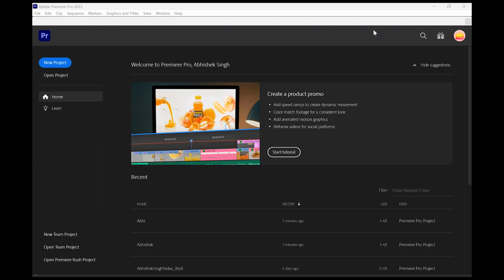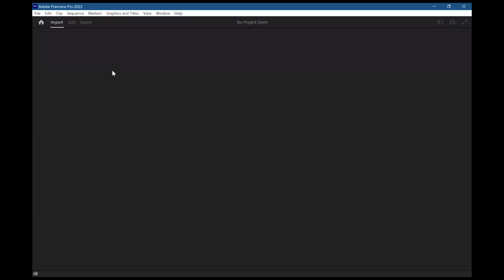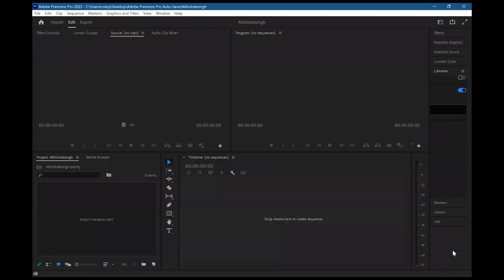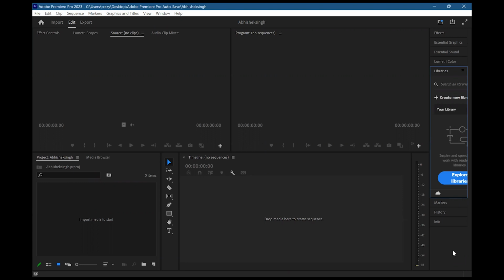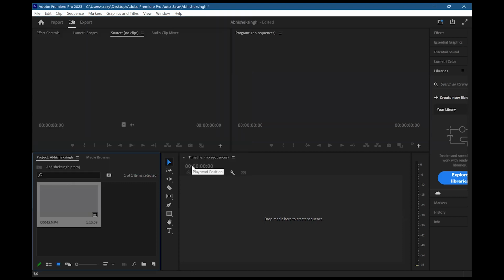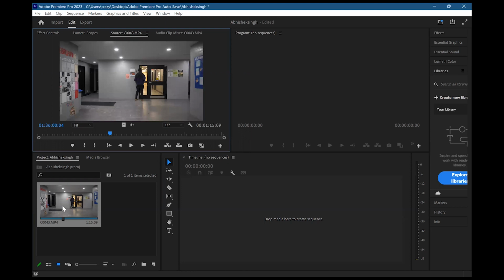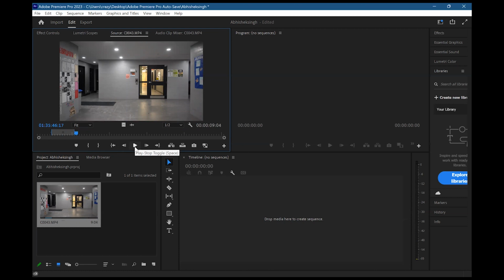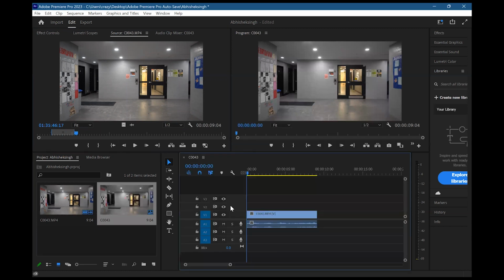Adobe Premiere Pro - Tutorial Video1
In today's video I show you everything you need to know as a beginner about adobe premiere pro video editing in 2023. Hope you like it, cheers!